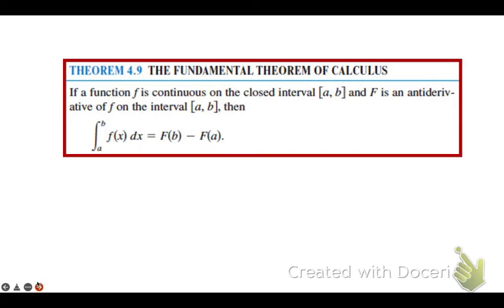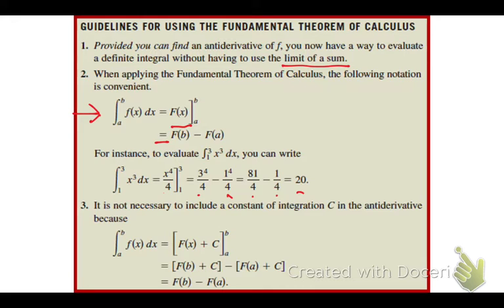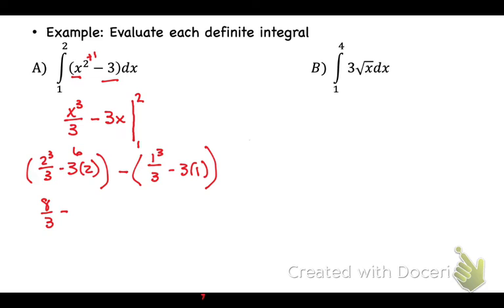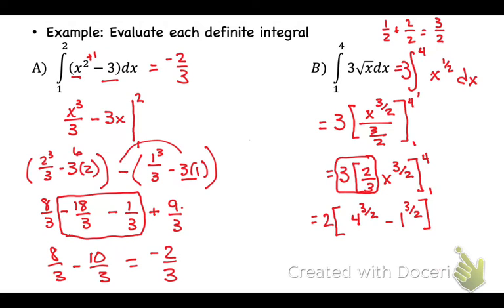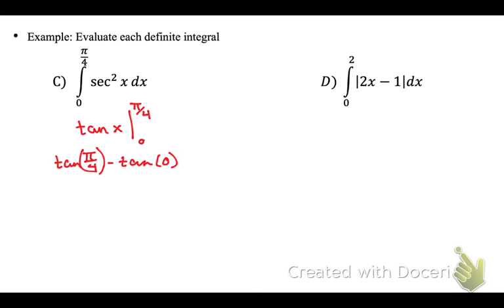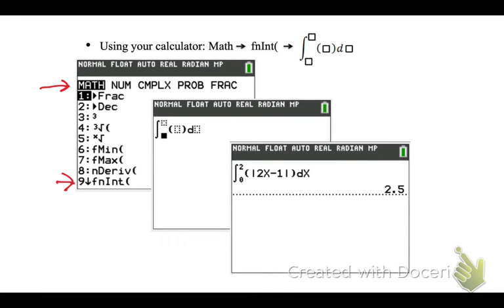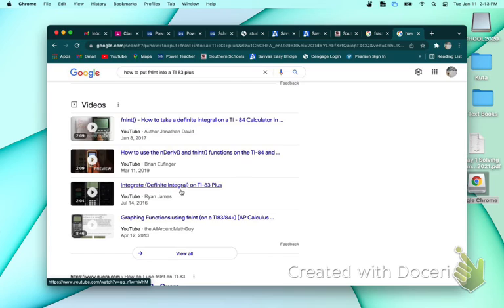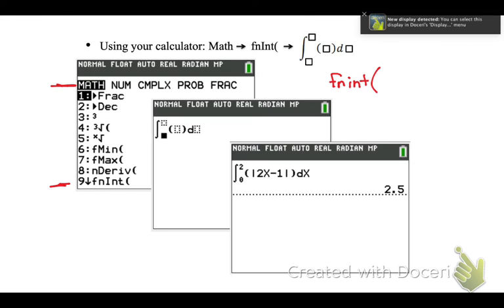Calc 4.4 Day 1 (1/11/22)